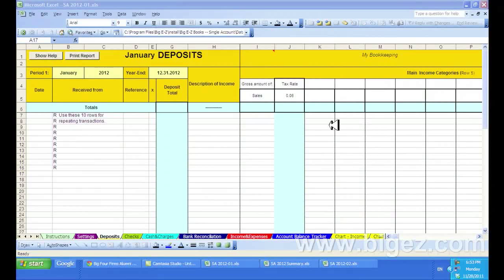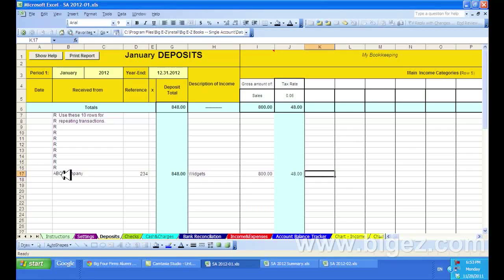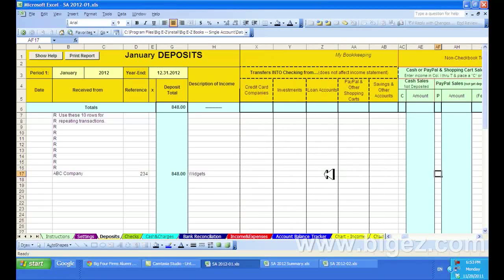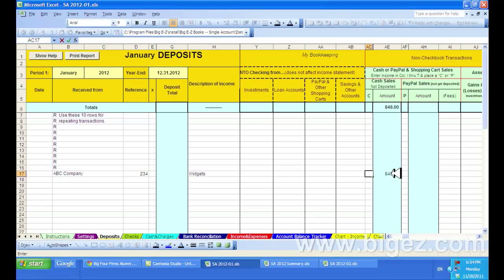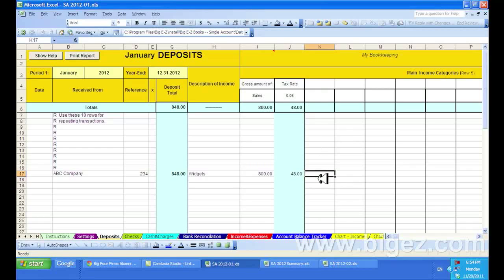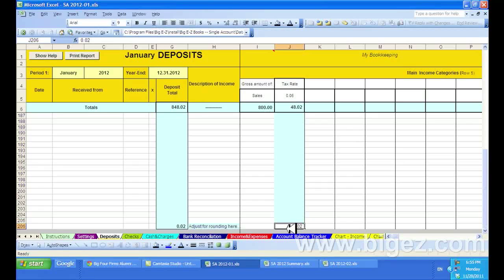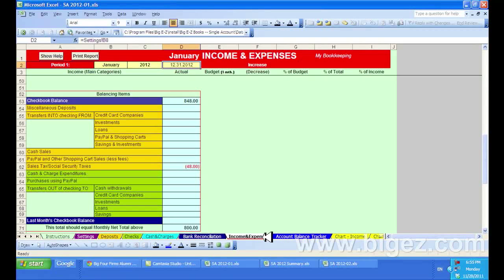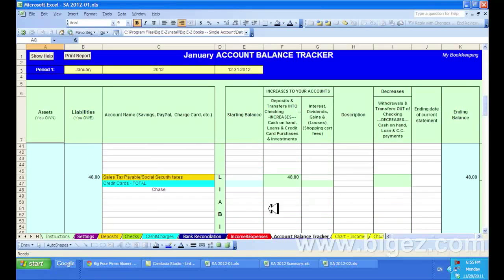2012 How to Track Sales Taxes Using Big E-Z Bookkeeping and Microsoft Excel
Keep track of sales for your small business and manage sales tax records with this Excel-based bookkeeping system. Sales tax is automatically calculated with this system. Whether you are selling online or direct to customers, the 2012 Big E-Z Bookkeeping system includes pre-formatted Excel spreadsheets to help you track your sales and associated sales tax so you will know how much sales tax you have collected.